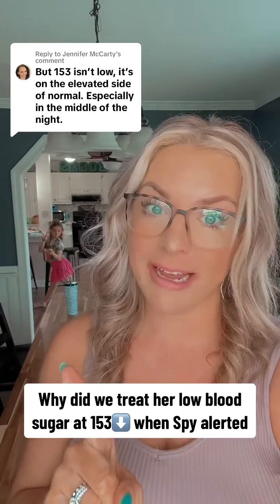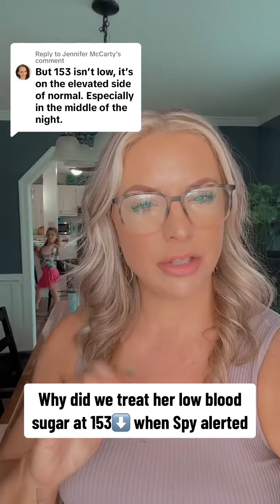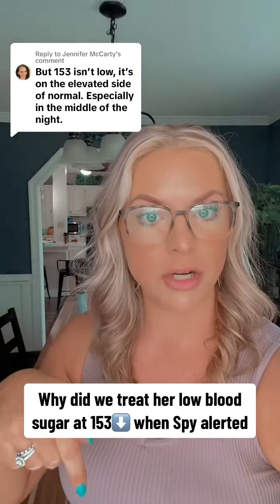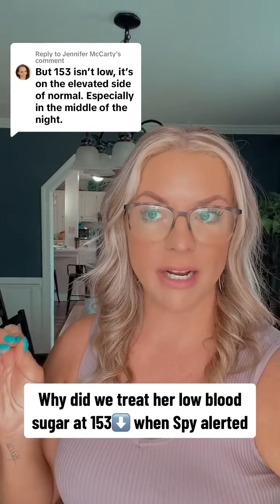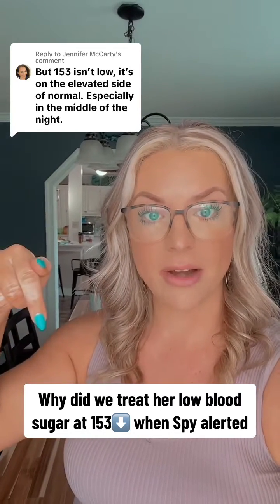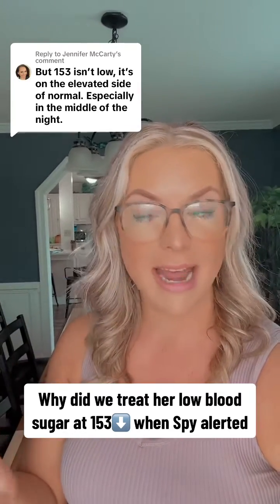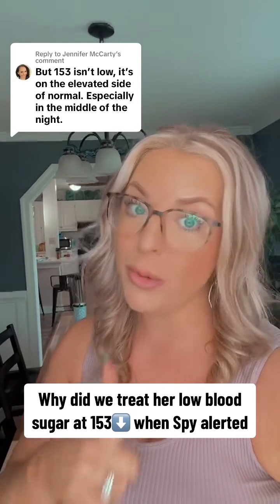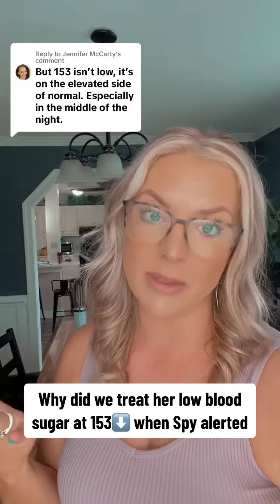How do we treat low blood sugars when Spy alerts?